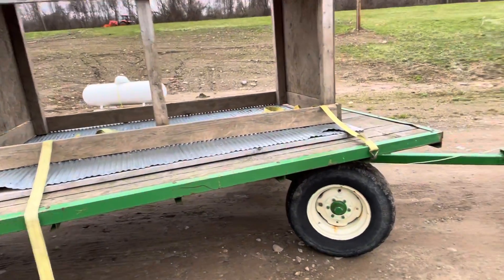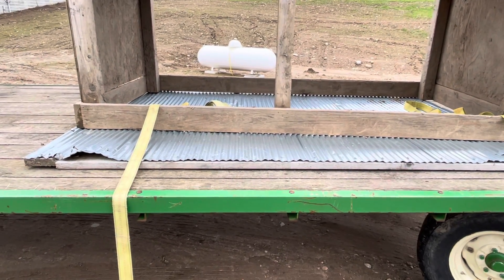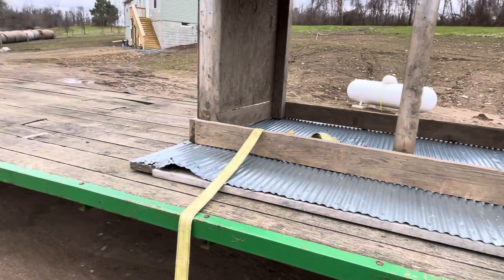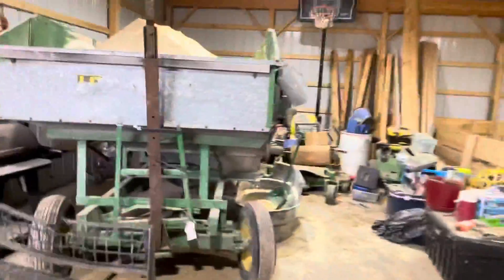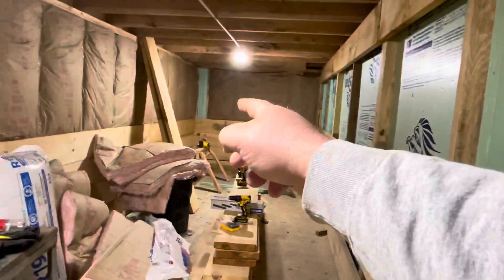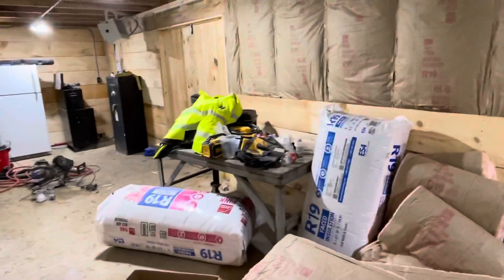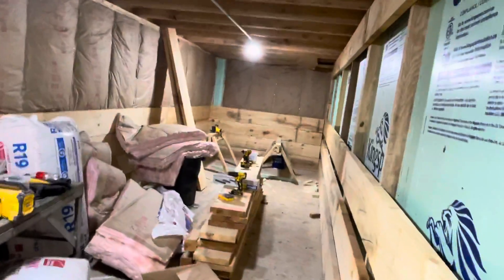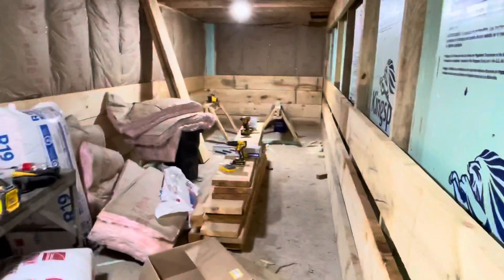Repurposing Junk!!!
We hauled over an old barn door and a pig hut. They are going to be used to be shelters for the sheep. Who else repurposes things to use on the farm?

We also looked into the farrowing room to see the small amount of progress on it. Need to get posts installed soon so that insulation can be finished.